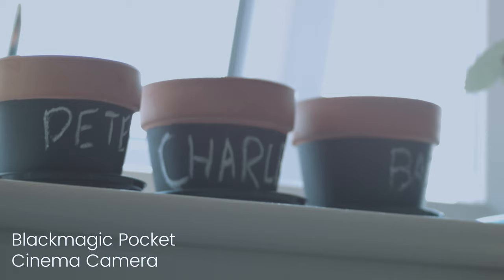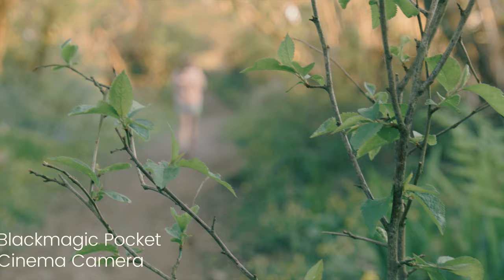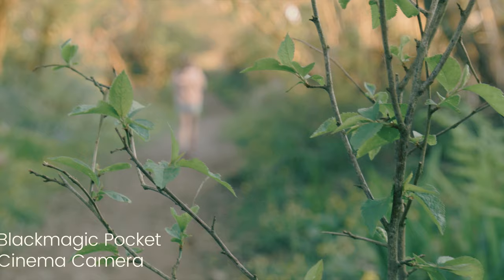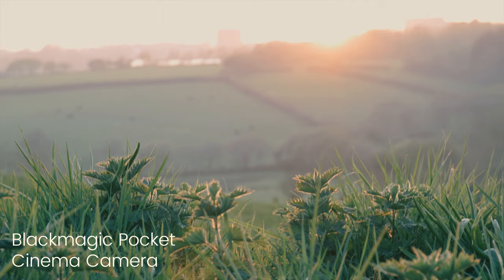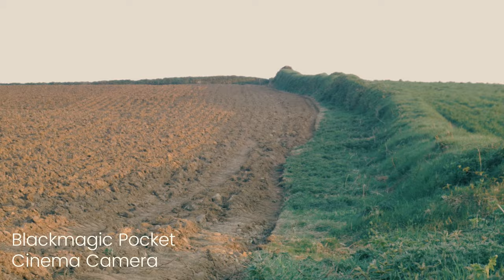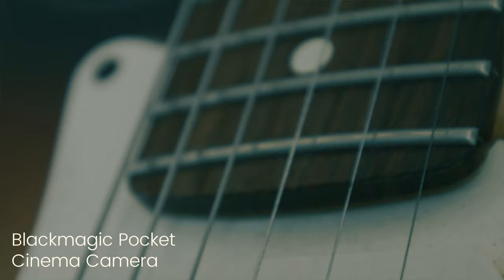Still The Greatest Camera For Video...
Is The Original Blackmagic Pocket Cinema Camera Still Relevant in 2020? With Cinematic Test Footage of the BMPCC.

🛒 Original BMPCC
🛒 EBAY Original BMPCC

Filmmaking Gear We Used In This Video
Our Main Camera
B-Cam (most underrated of all time)
DSLR that never lets us down
Our main Lens
Awesome Macro/Product Photo Lens
Main Mics We Use
Main Studio Lights
Awesome Cheaper LED Panels
For Filmmaking On The Go